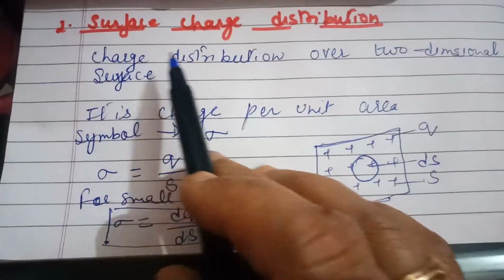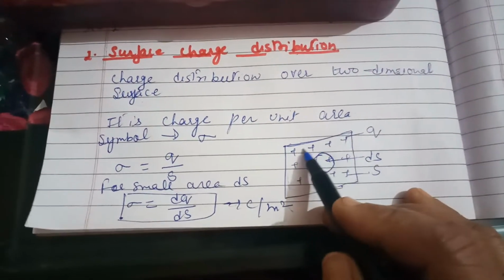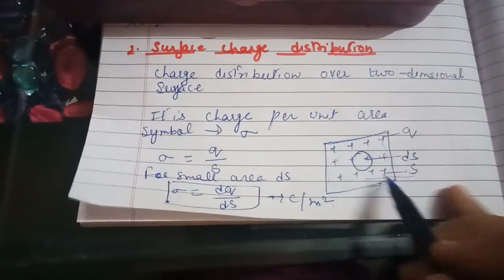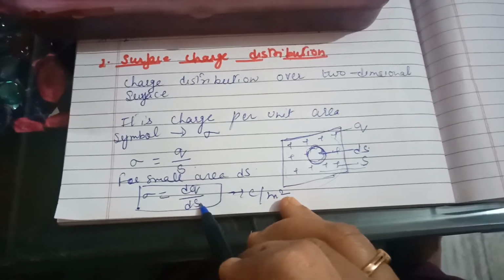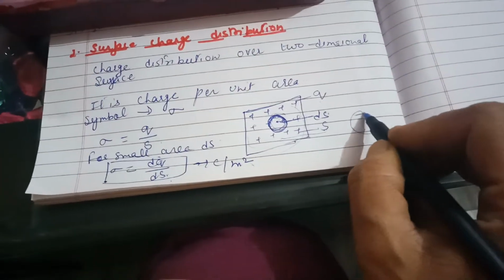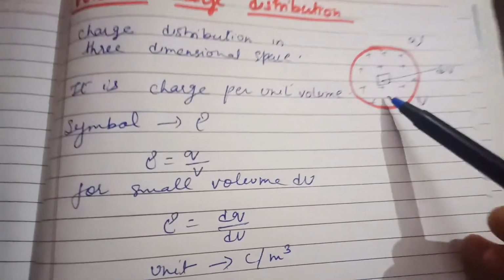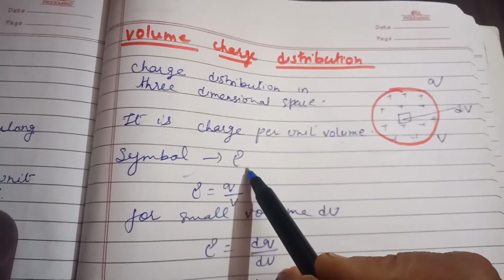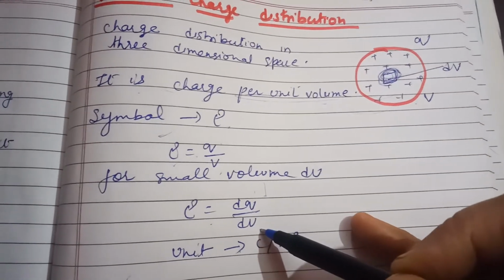April 19, 2021